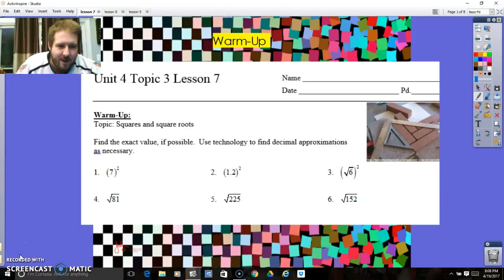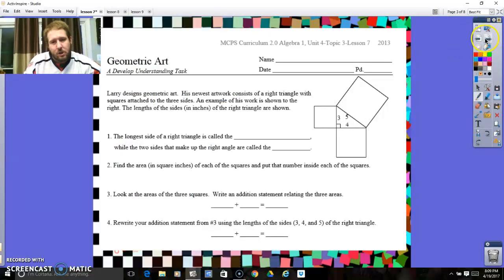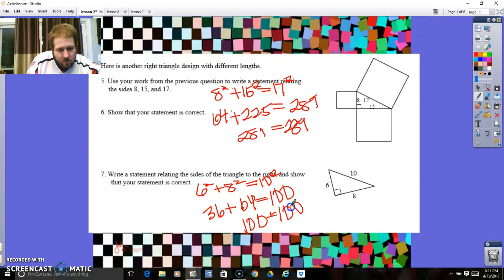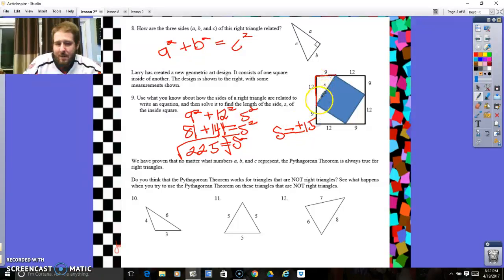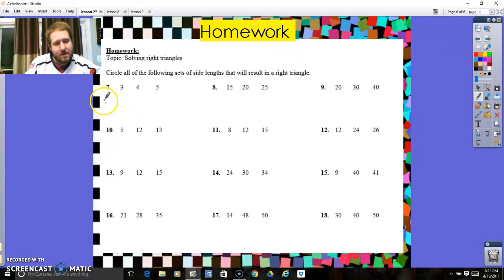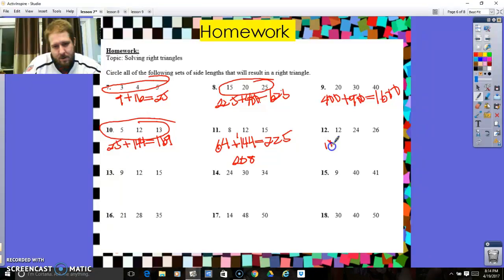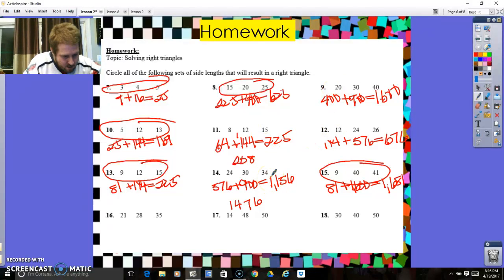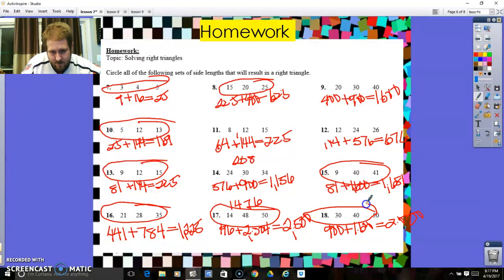Algebra U4T3L7 - Pythagorean Theorem